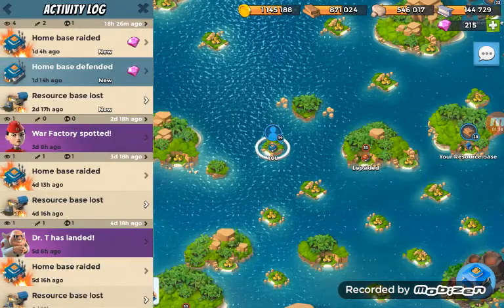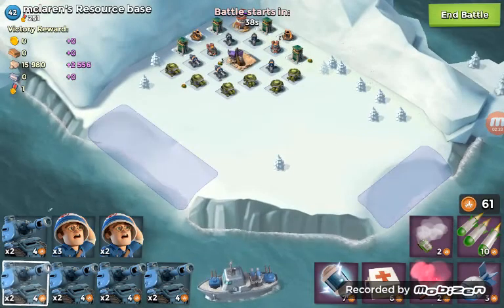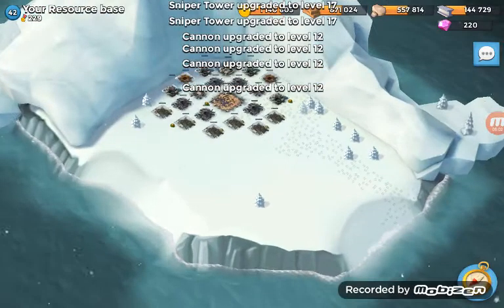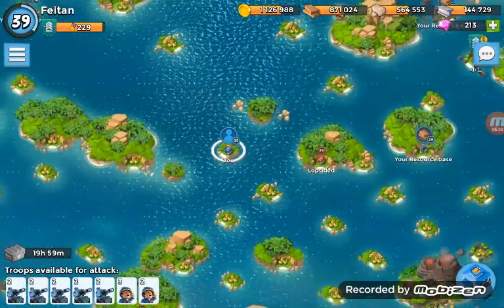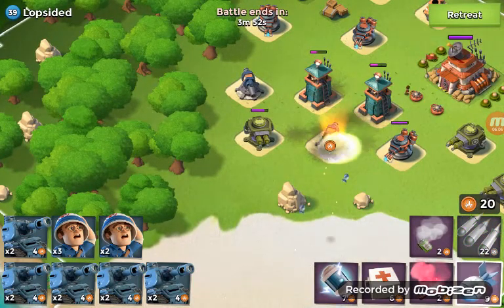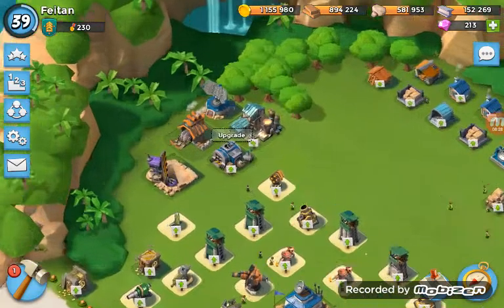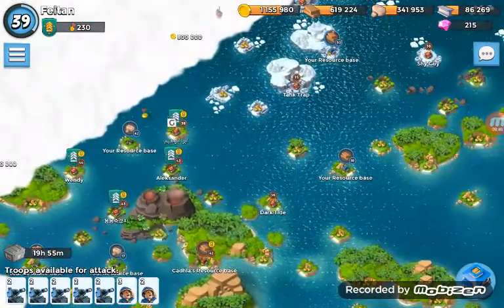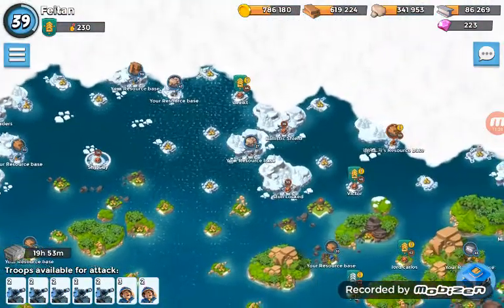Boom Beach Gameplay! #1 - Tank-Medic Fun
Hey guys let me know what y'all think about doing gameplay videos in the comments below!